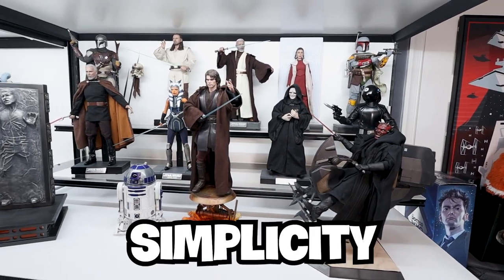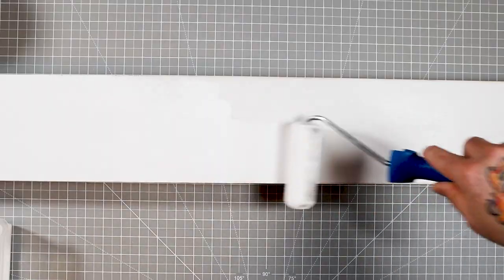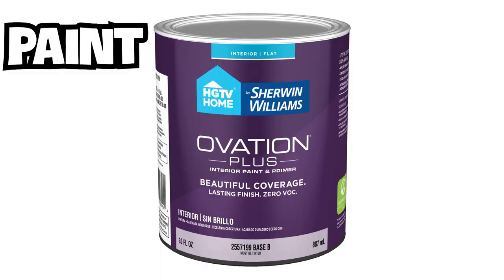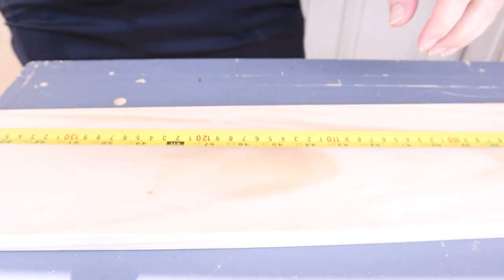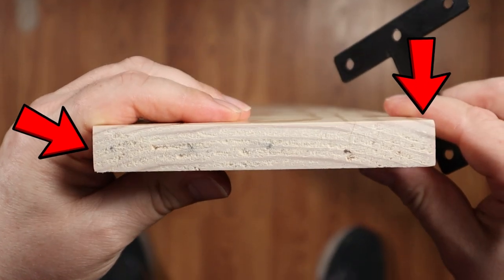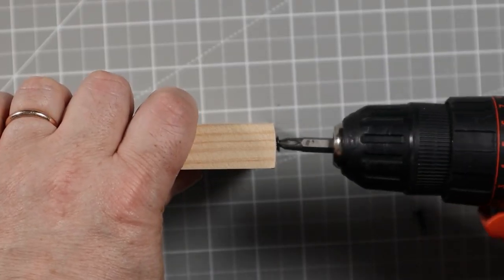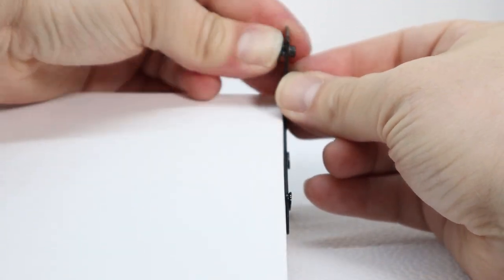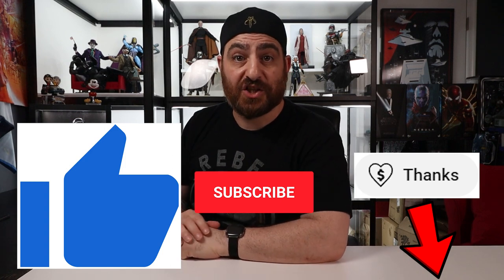EASY DIY Custom Display Case Part 5 - Garage Shelf Build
In this video, I show you how to make a floating shelf out of wood for your Garage Shelf Display Case (Costa Case).

Need the hanging bracket for your wood shelf? I am going to be making hanging brackets for purchase. All you will need to do is cut your wood to side and paint. The rest will be in the hanging bracket kit.

𝗙𝗶𝗹𝗹 𝗨𝗽 𝗬𝗼𝘂𝗿 𝗗𝗶𝘀𝗽𝗹𝗮𝘆 𝗡𝗲𝘄 𝗖𝗮𝘀𝗲: 𝗛𝗼𝘁 𝗧𝗼𝘆𝘀 𝗮𝘁 𝗦𝗶𝗱𝗲𝘀𝗵𝗼𝘄 𝗰𝗼𝗹𝗹𝗲𝗰𝘁𝗶𝗯𝗹𝗲

MATERIALS
Edsal Style Garage Shelf:
24 x 48 x 72
18 x 48 x 72

4.2 Metric Drill Bit
M5 Drill Tap
Cutting Fluid

Self Etching Primer
Black Matte Paint

***For the smaller pieces of aluminum (153mm and 305mm), you will need to tap the ends so that a screw can be screwed in***

M5 x 10mm Button Head Bolt
M5 x 10mm x 1mm Washer
3/16 Drill Bit
Cutting Fluid

Acrylic:
3/16” Clear Acrylic – Buy Local
Spring Loaded T-Nuts
7/32 Drill Bit

Putting It All Together:
Spring Loaded T-Nuts
M5 x 6mm Flat Head Bolts
M5 x 20mm x 1mm Washers

Tools used:
Center Punch Drill
Drill (this drill has everything you need)
Allen Key Wrench

Self Etching Primer
Black Matte Paint